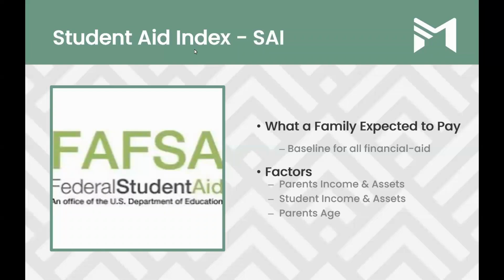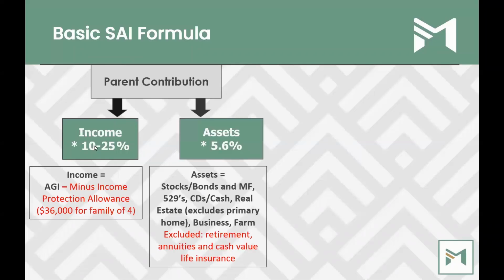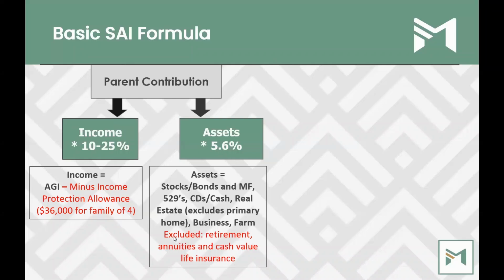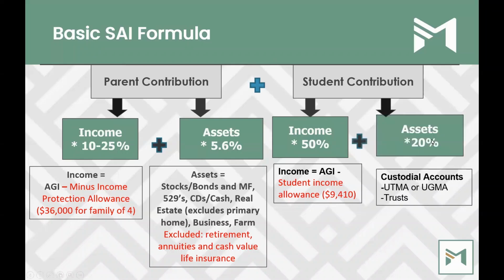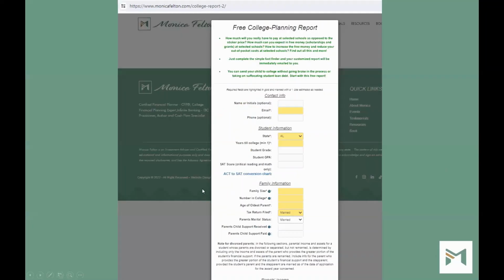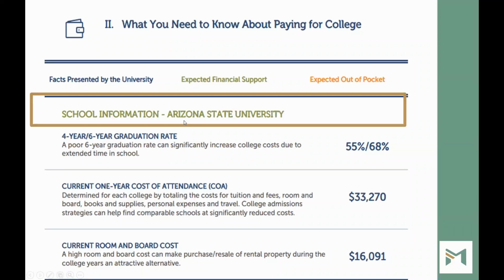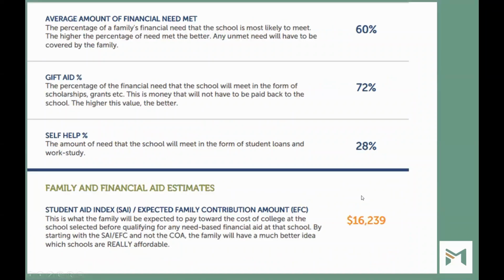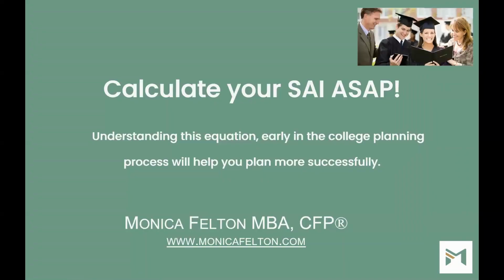What is your SAI - This is the baseline you will pay for college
What is SAI? The Student Aid Index (SAI) replaced EFC on the FAFSA and directly affects how much families pay for college. In this video, I explain how SAI works, why it matters, and what parents should do now.

00:00 What Is SAI?
00:45 Student Aid Index Formula
0:55 Student Aid Index Explained
03:10 How SAI Is Calculated
03:40 College Funding Report - Get your SAI Now - Don't wait until senior year
04:00 How to complete the College Funding Report to Get Your SAI
04:45 Understanding the College Funding Report and Your SAI
06:50 Merit Awards Explained

Get this information via a free, customized College Planning Report.  This information could potentially save you 10’s of thousands of dollars. Knowledge is power!

Understand today what you are expected to pay.  Are you a need family or a full pay family.  Understanding this will help you determine the best strategy to pay for college and NOT sacrifice your retirement.

Faced with the gargantuan cost of college, families feel they have to choose between securing their children’s future or their own. The good news, you can successfully do both – College and Retirement! Understanding the college funding process EARLY will allow families to make well-informed decisions about college saving, planning, admissions, and funding.

The key to a successful  college funding plan:
• How much does college really cost
• What am I expected to pay for college
• What and how do I get financial-aid
• Common mistakes made that cost families money

I help families save and pay for large capital expenses (like college) in the most efficient way so they don't sacrifice their financial future. With education that people can see, hear and understand, I motivate people to take action, financially, so they can achieve their financial freedom quicker!